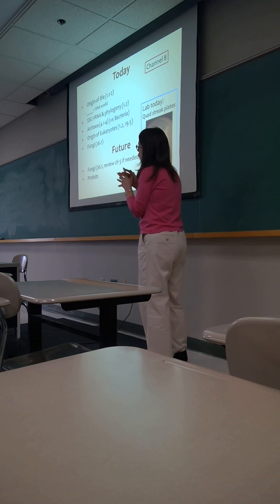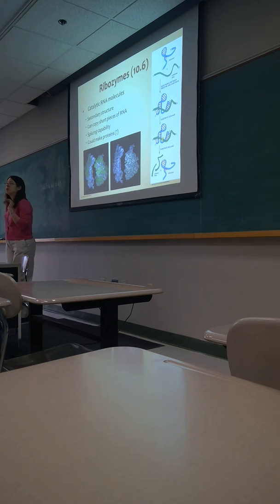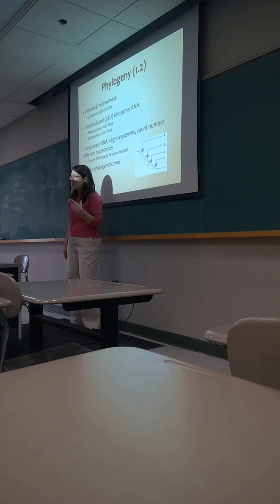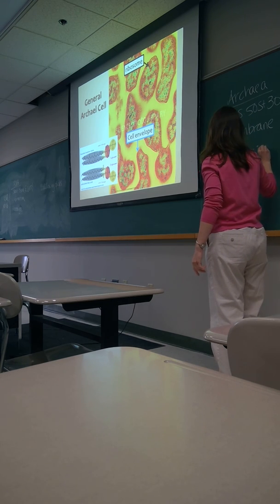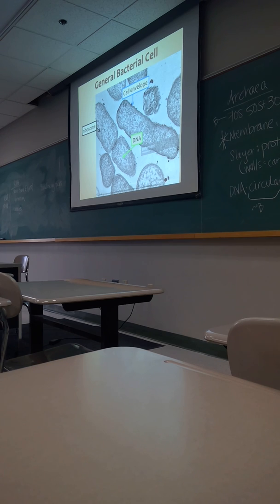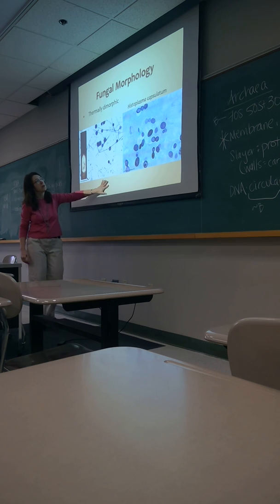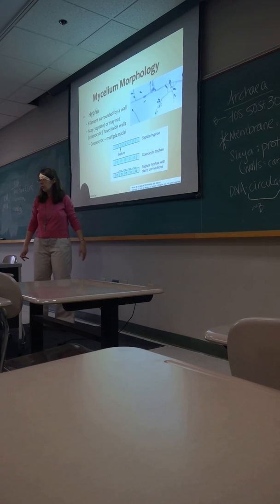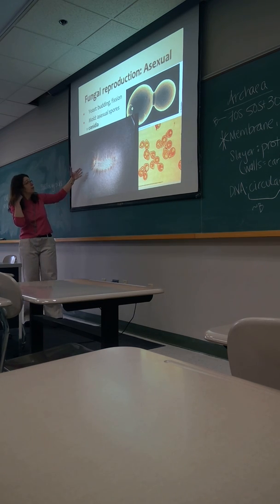Plymale Microbiology 1.25.2017